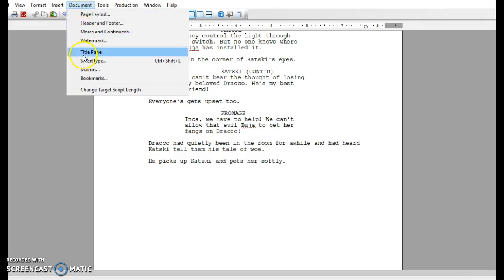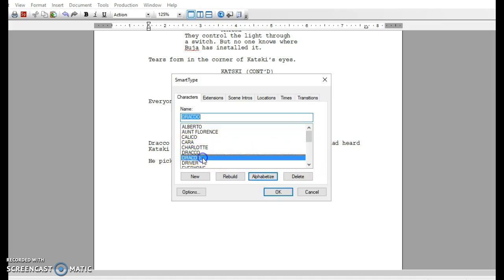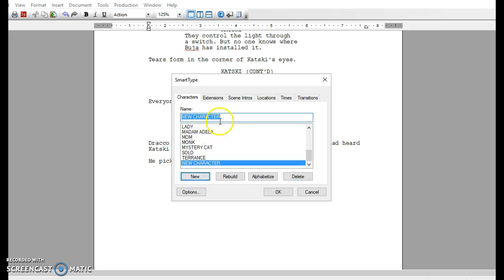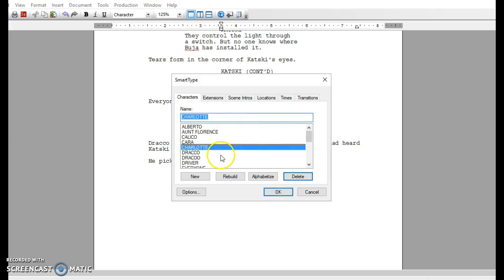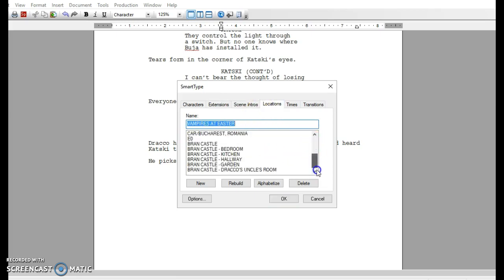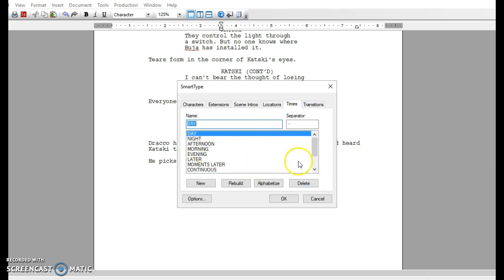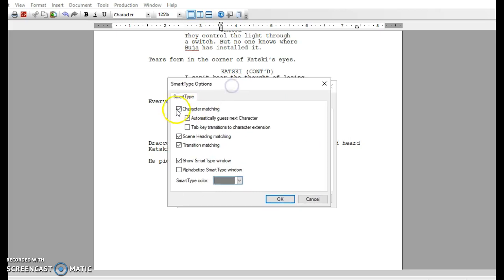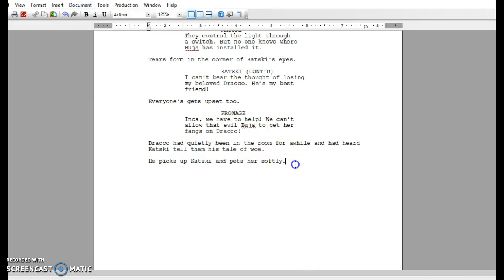Screenwriting 101: Final Draft - The Smart Type Menu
A short video on Final Draft's Smart Type menu.

Access it via the "Documents" menu or by typing Ctrl+Shift+L

The ONLY screenwriting software I recommend!

Tim